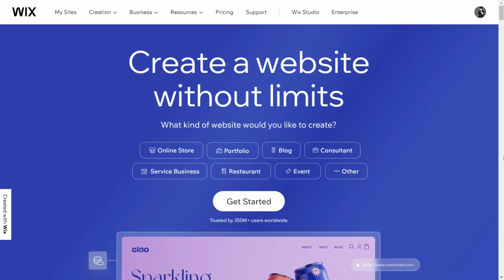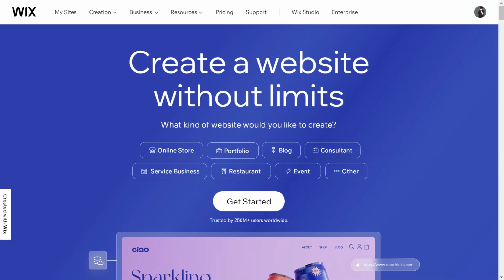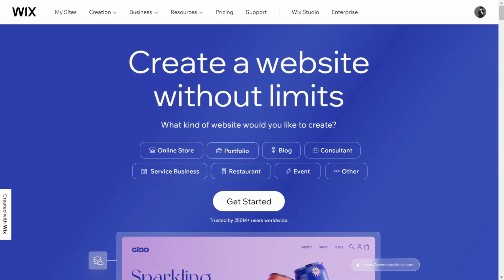How To Add Mailchimp To Wix Website (2025) Step By Step Tutorial